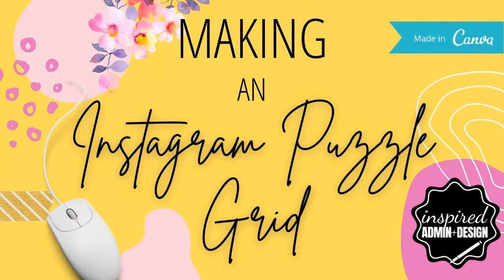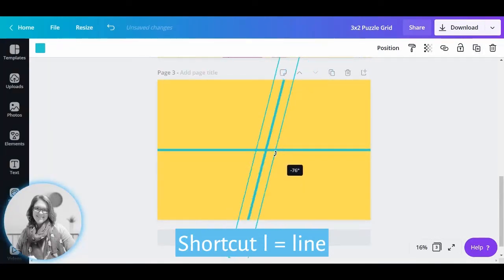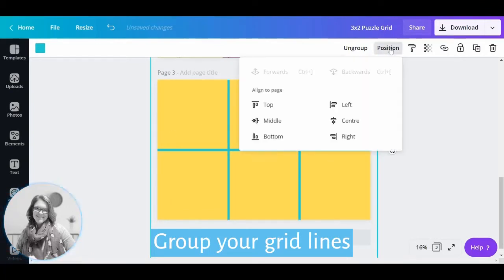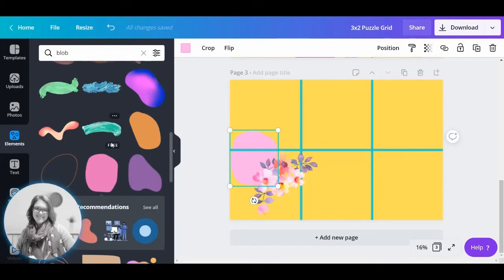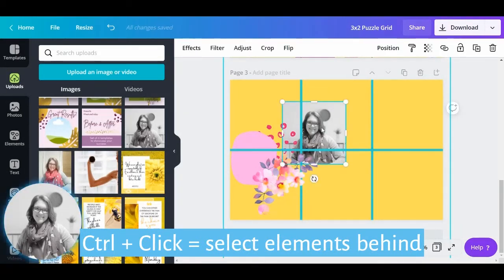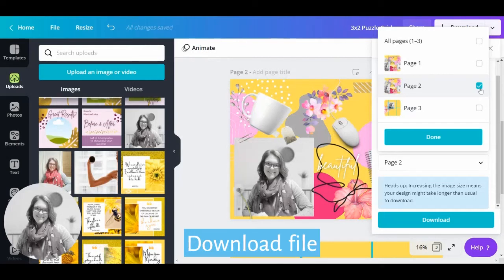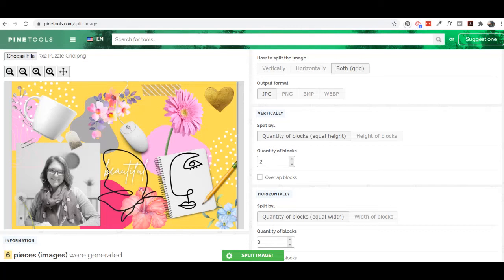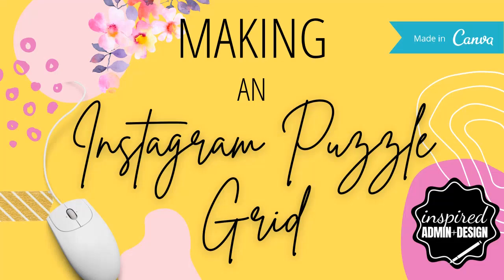Canva Tutorial: How to make an Instagram Puzzle Grid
Using Canva + an image splitting tool, learn how to create beautiful puzzle grids for your Instagram feed!